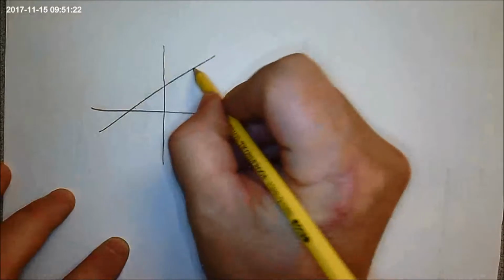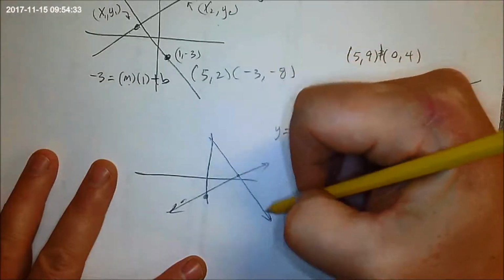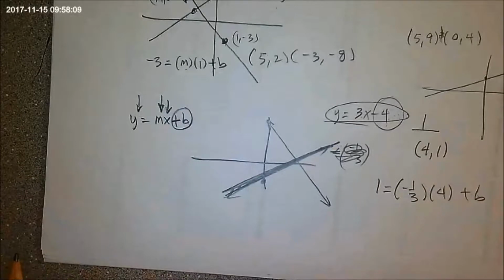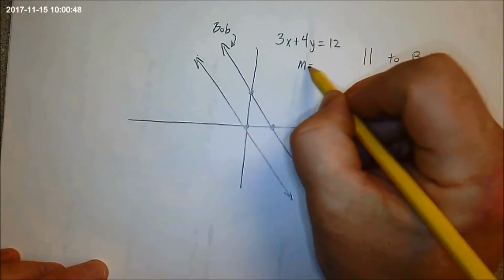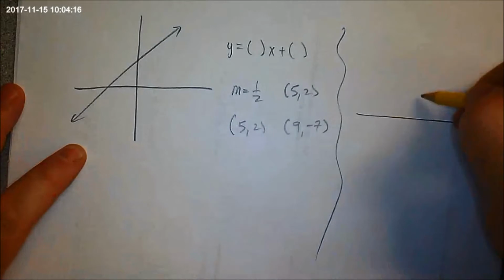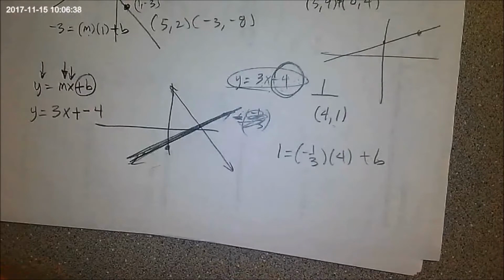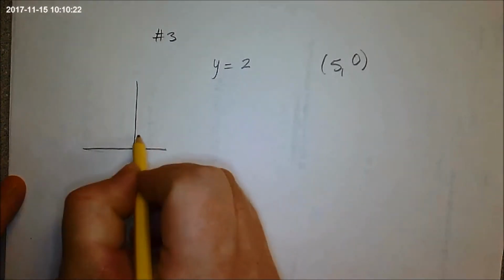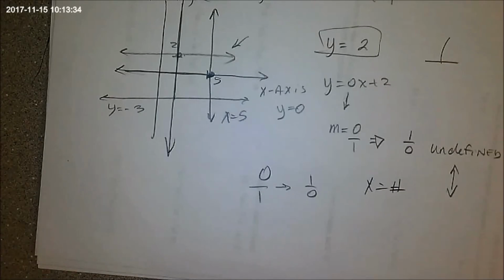Writing Equations of Lines Overview - Live in 9th Grade Algebra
For more information please visit:   htttp://thebeardedmathman.com